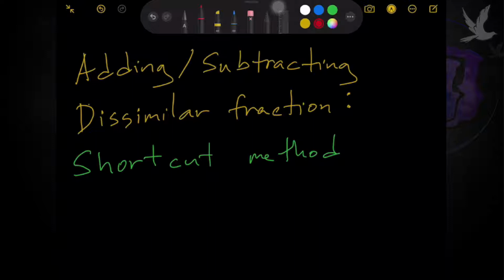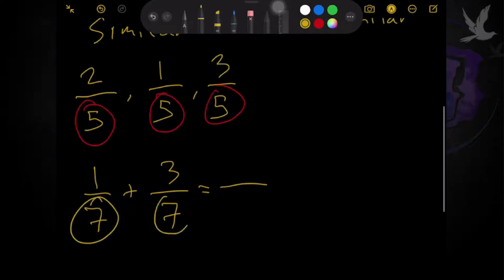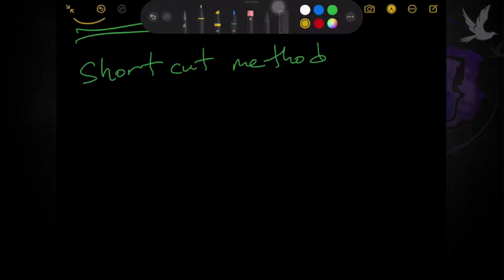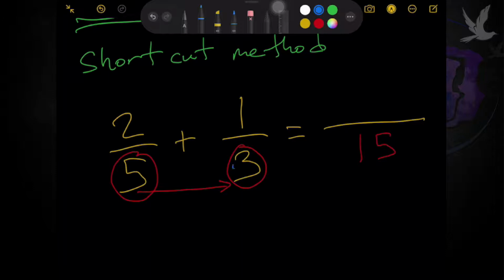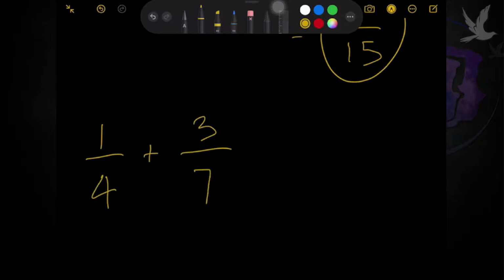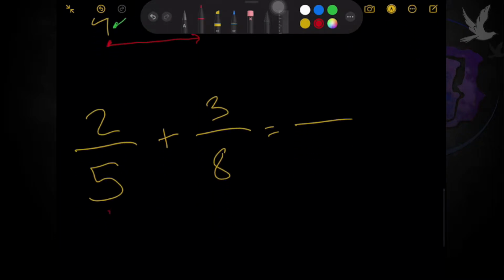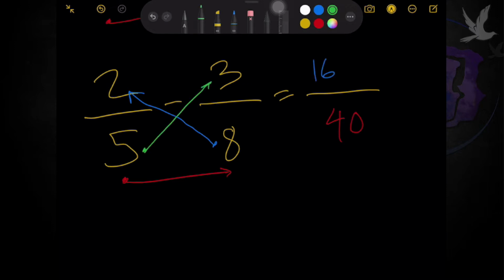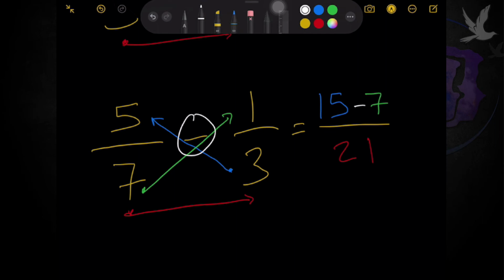Math 2 (W31) - Adding and Subtracting Dissimilar Fractions (Shortcut Method)